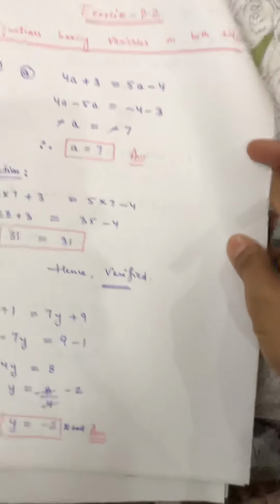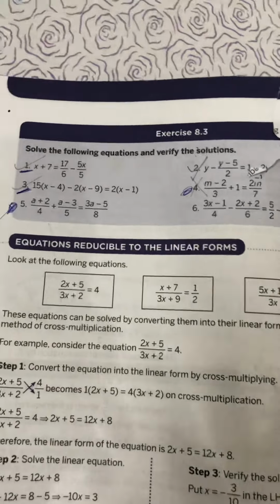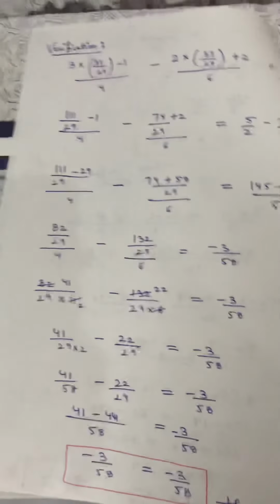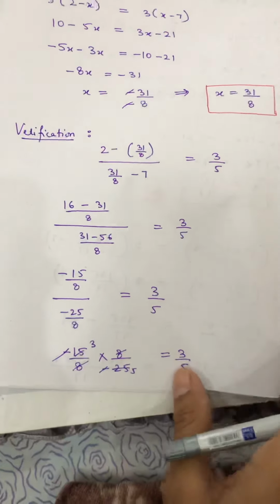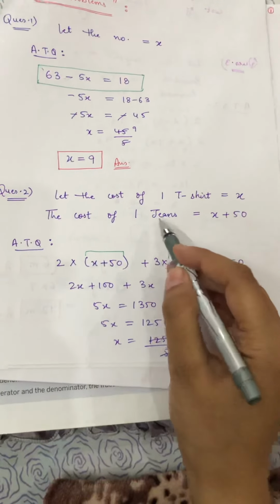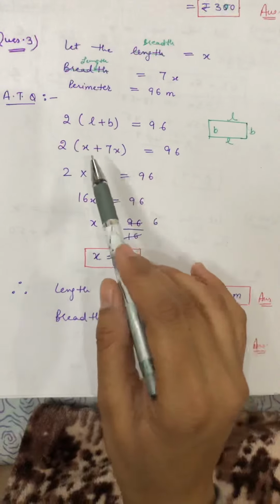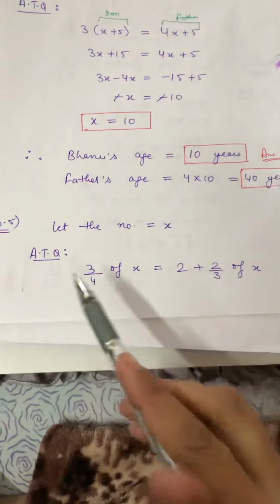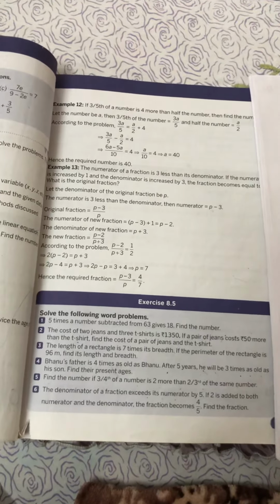CBSE | Mathematics | Grade-8 | Collins| Chapter-8 | Linear equations in one variable | Ex-8.2 to 8.5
Explanation of Exercise-8.2 , 8.3 , 8.4 and 8.5